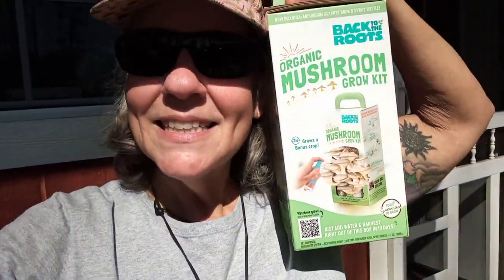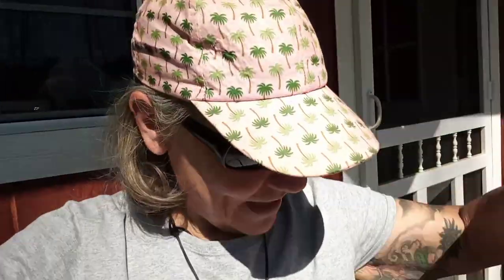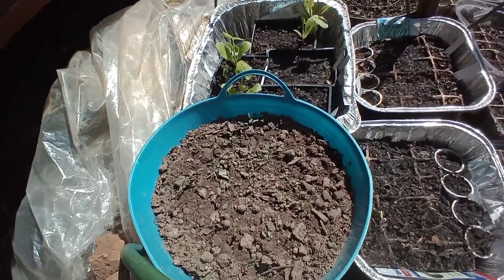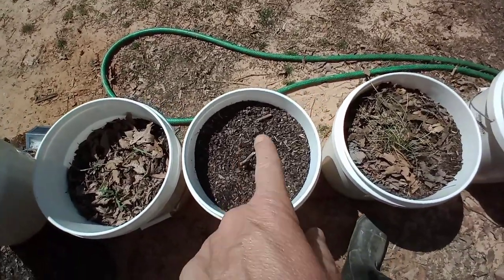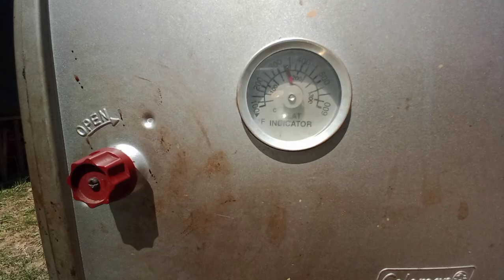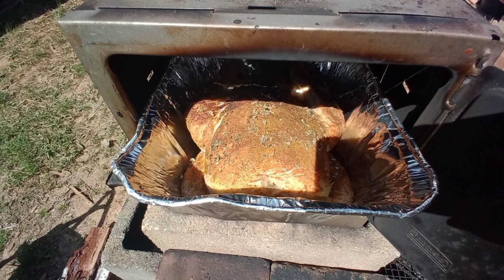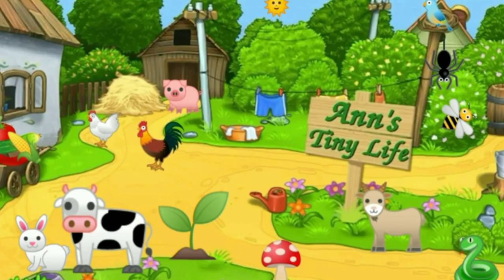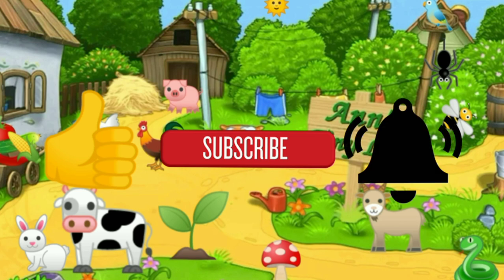Roasting a Whole Chicken Outdoors in my Coleman Camp Oven - Ann's Tiny Life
In addition to roasting that gorgeous chicken I also uncovered the plants. Most of them are still alive! Time to start planning the garden!